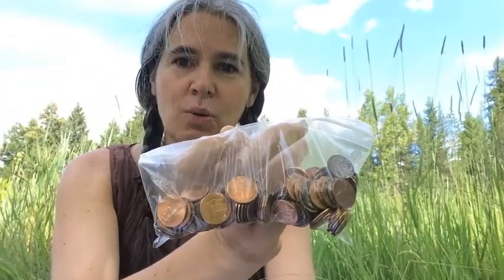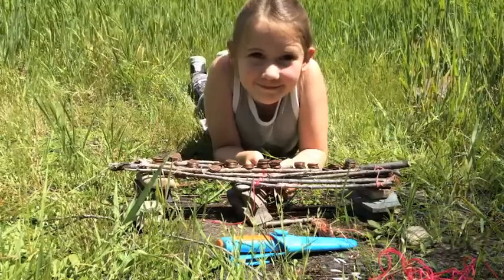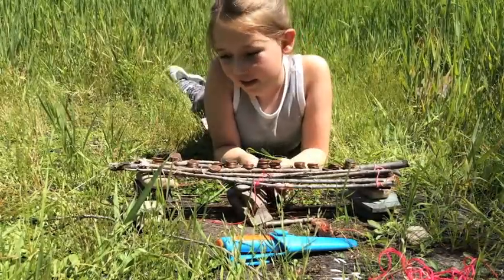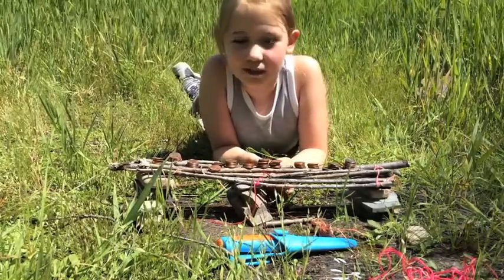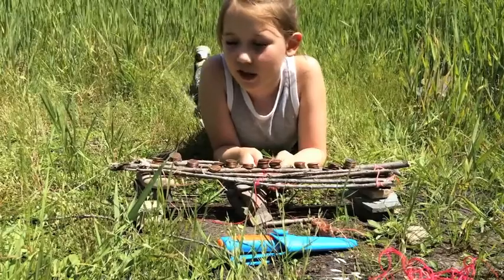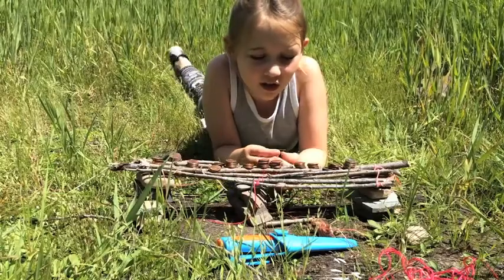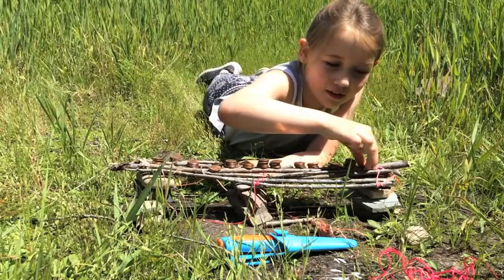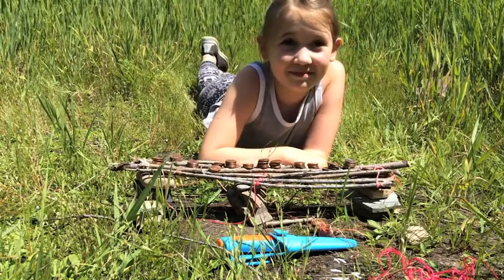Bridge Building Challenge with Liza, 8/3/2020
Think like an engineer and build a bridge that will hold weight in this STEAM challenge from Liza and daughter Lily. Brainstorm and design your structure, gather materials, construct your bridge, and then improve upon your work until your bridge will support 100 pennies. Will you build a suspension bridge? An arch bridge? A cantilevered bridge? We can't wait to see what you dream up!